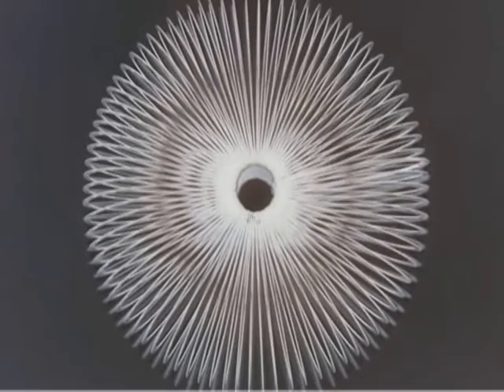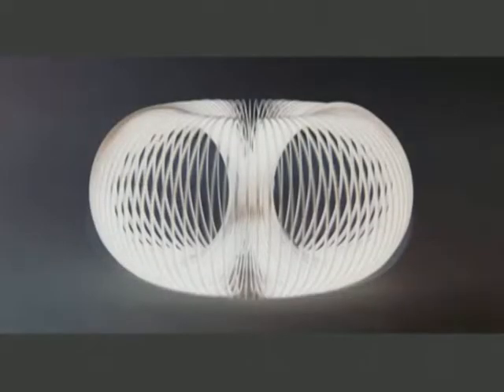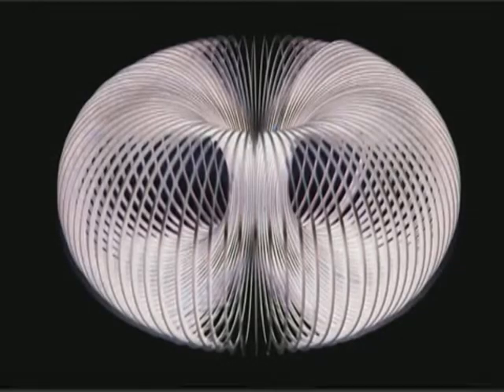Dave Diamond Dream Juice Dispenser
The Diamond Mine radio show. Dave 's short call for the  Dream Juice Dispenser machine. Slinky art, dancing whirlygigs and more.